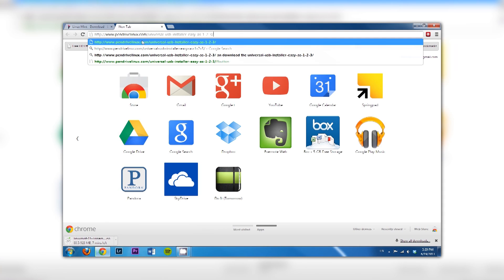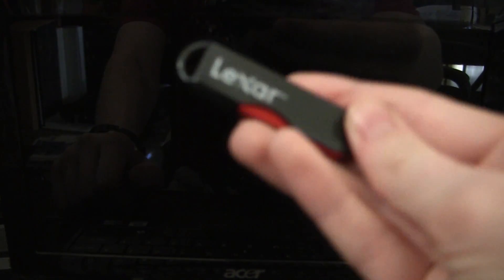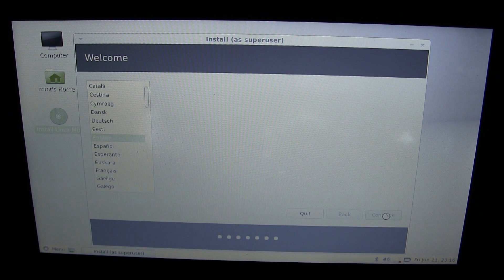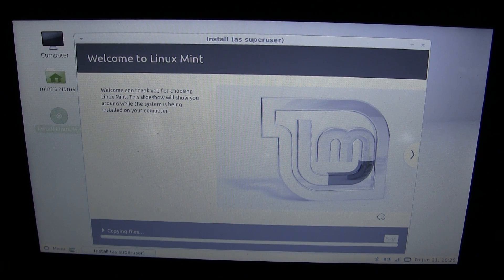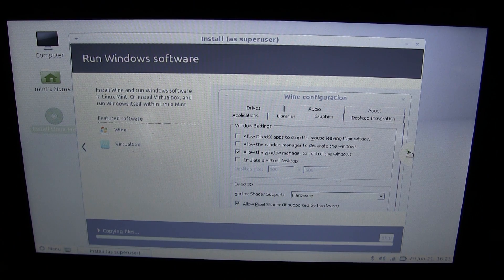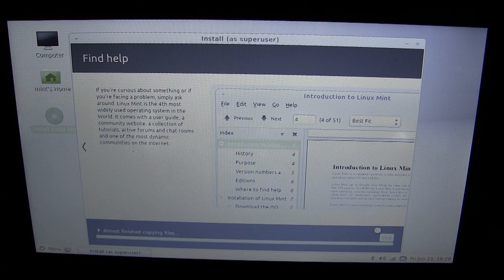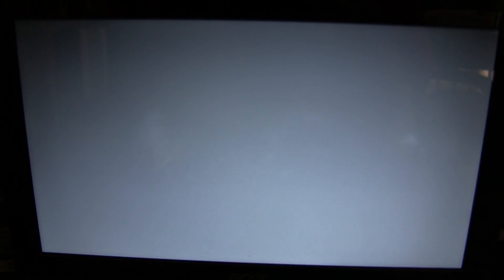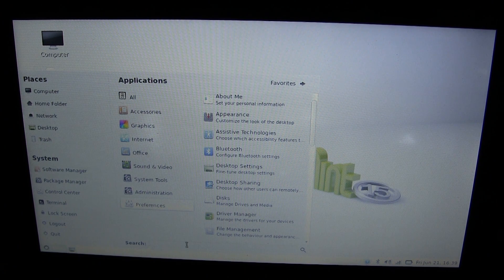Linux Mint Installation (How-To)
In this video I will be installing Linux Mint 15 on my Acer Aspire One Netbook. I'll also be trying to explain what I'm doing so you can do it yourself.

Here are the links:
USB Creator: